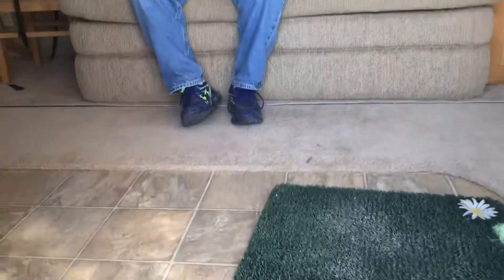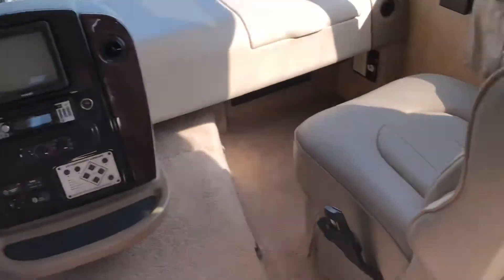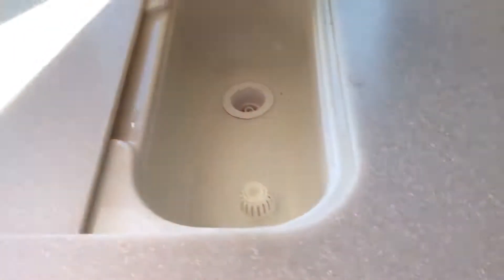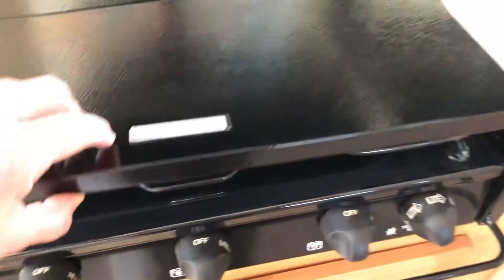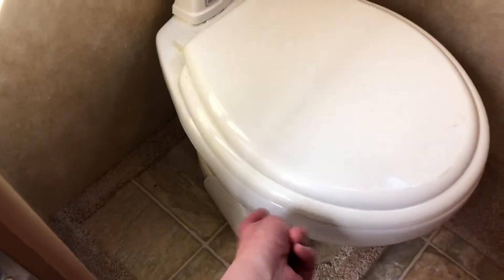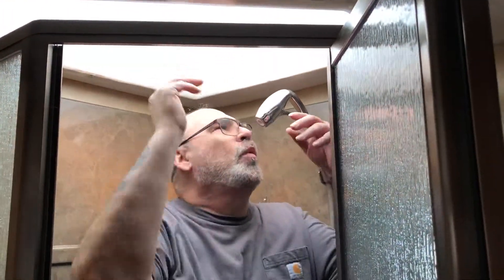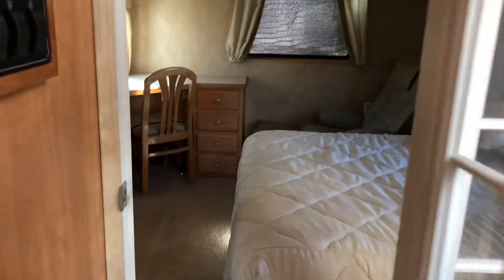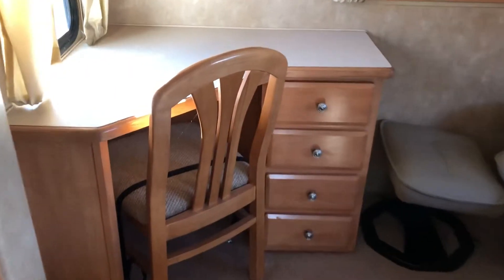A BIG DECISION TO MAKE! // RV VLOG HOMEBASE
Hmmmm,,, it could be a possibility!

Window Shopping was fun!

We were at the Dealership checking up on our “fix it repairs” on our 5th Wheel Denali Dutchman...
We were just thinking about a “What If We Did This” moment on a Trade In..